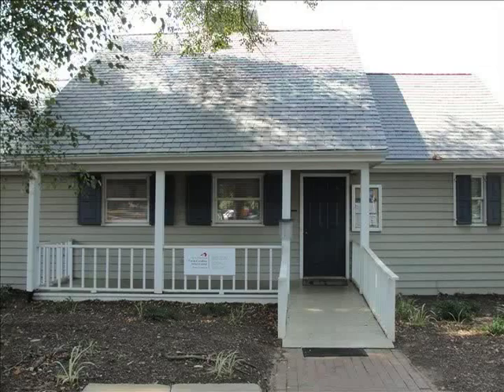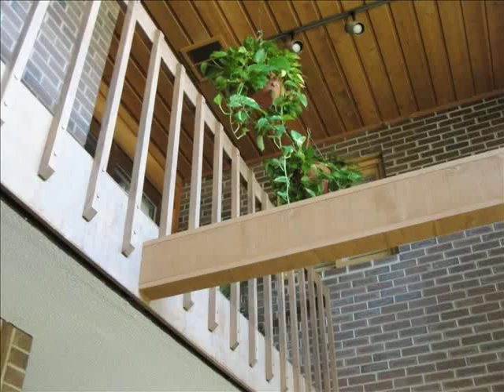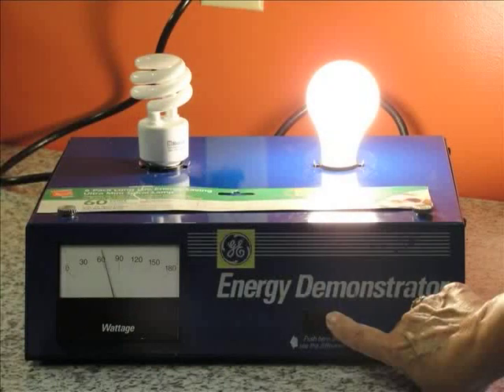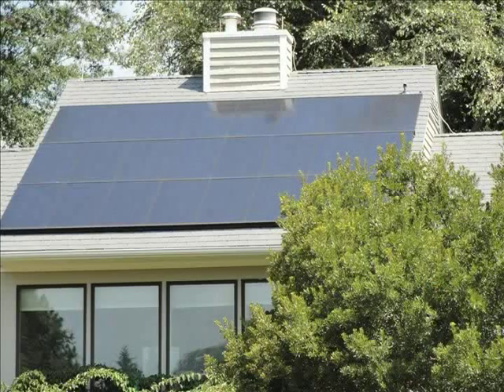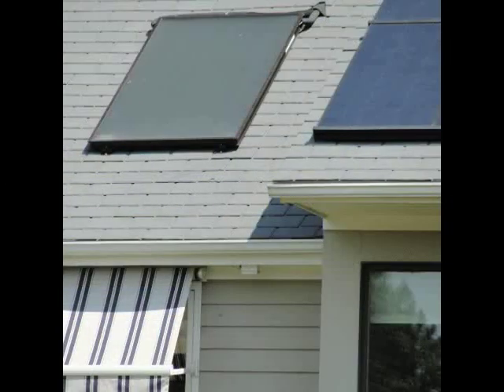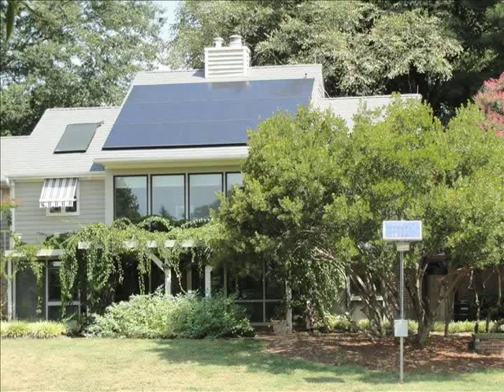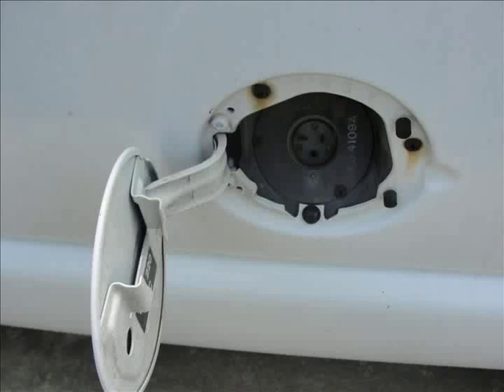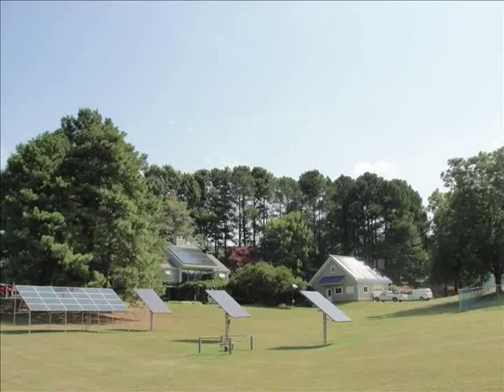Solar House Tour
Slide show and audio tour of the NC Solar House located on NC State University's campus. Shot with a Canon DSLR and edited with Final Cut Pro. Summer 2010 for UNC-TV QUEST.